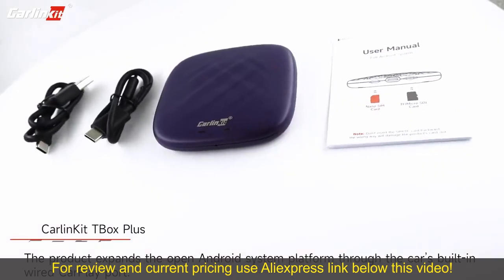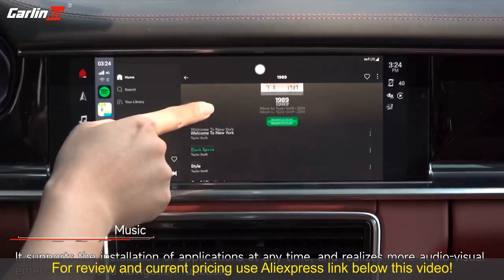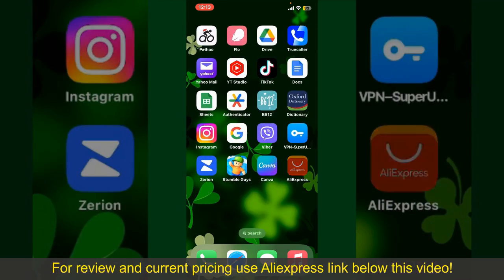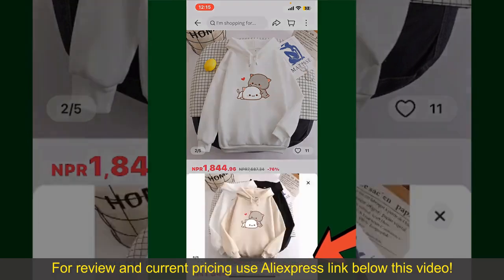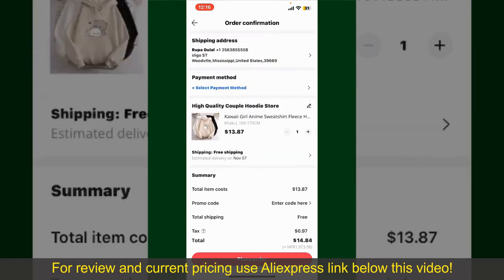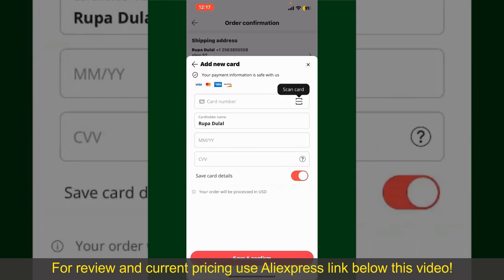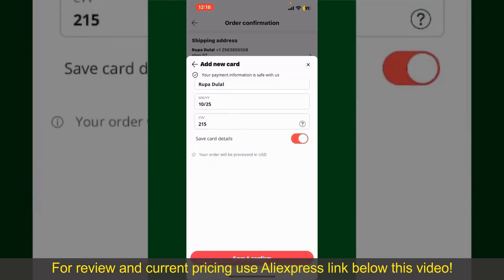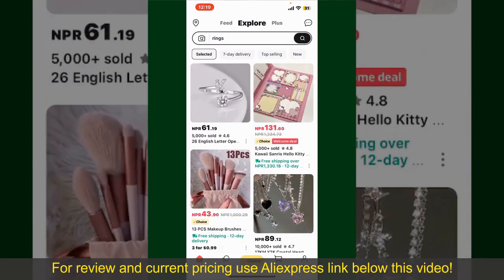Review CarlinKit AI Box Android 13 Wireless CarPlay for OEM Cars 2024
CarlinKit Ai Box CarPlay Android 13 QCM6125 Wireless CarPlay Android Auto Video Streaming Box for OEM Car

Check the price or purchase in the

The CarlinKit AI Box Android 13 Wireless CarPlay for OEM Cars is a smart upgrade for vehicles with factory-installed wired CarPlay. This device transforms your infotainment system into a smart Android platform, allowing you to run Android apps directly on your car's display. It supports wireless Apple CarPlay and Android Auto, providing seamless smartphone integration without cables. With Wi-Fi and Bluetooth connectivity, you can enjoy online navigation, streaming services, and more. The AI Box connects via USB for easy installation and features a powerful processor for smooth operation. Enhance your car's capabilities with this versatile device, bringing entertainment and convenience to your drives.